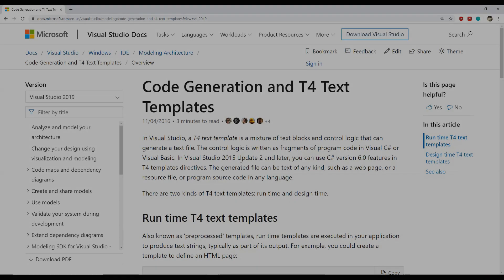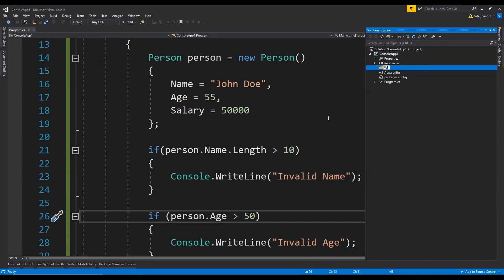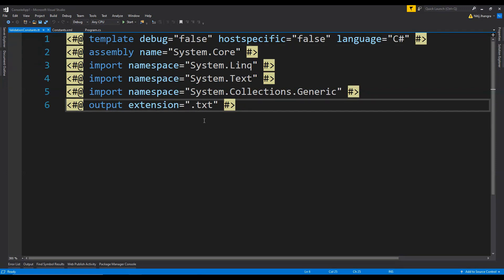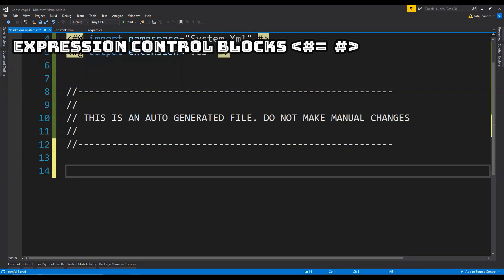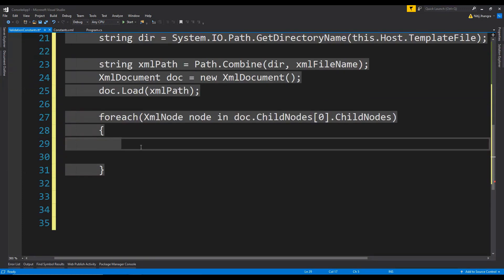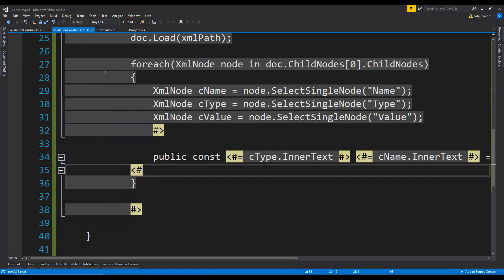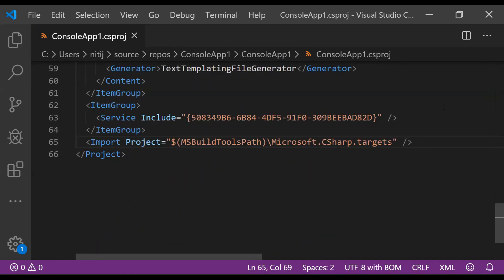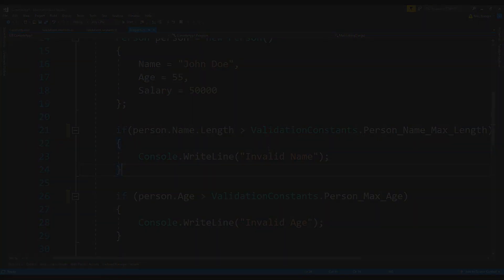C# Code Generation Using T4 Templates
Learn how to generate C# code during design time using T4 text templates in Visual Studio.